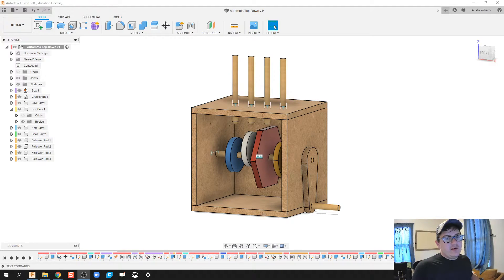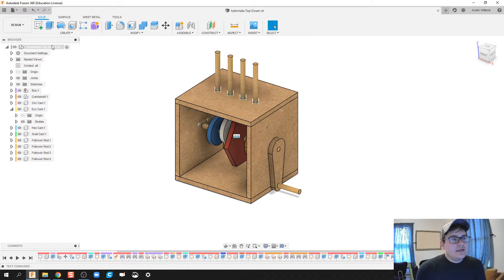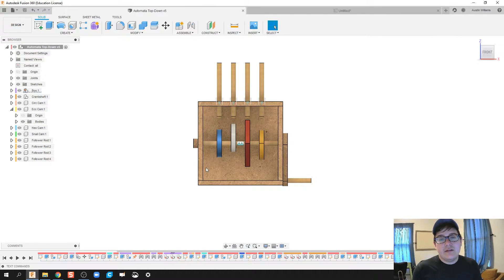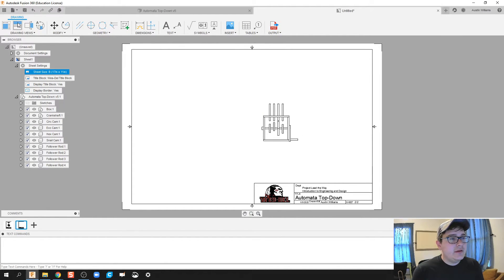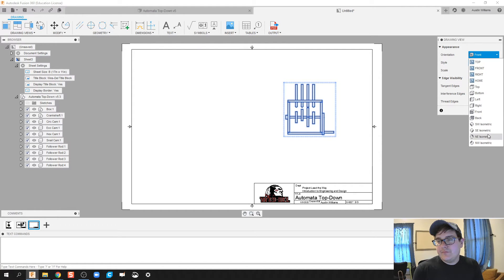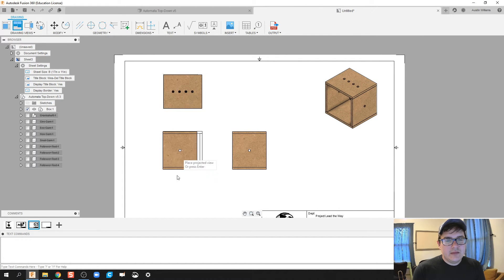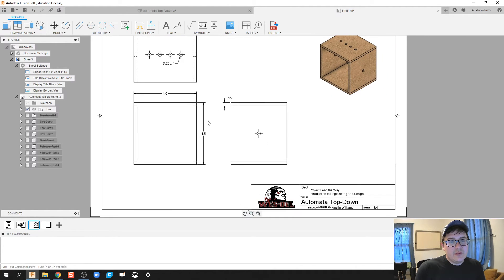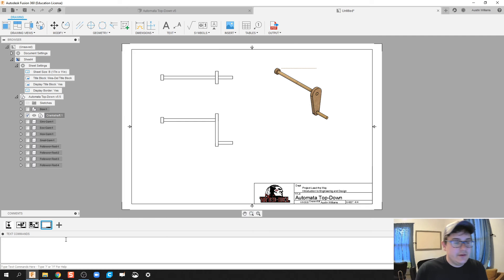Top-Down Automata (pt 5) Motion Study and Drawing Files - Day 70 of 100 Autodesk Fusion 360 Journey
The use of these videos is to guide a self-taught individual on how to use Autodesk Fusion in an engineering classroom. This video teaches you how to make a motion study of your automata and how to start the drawing files